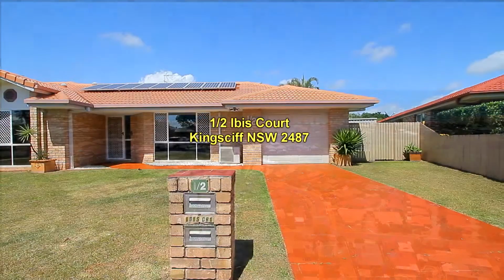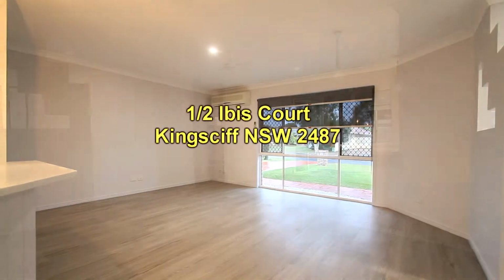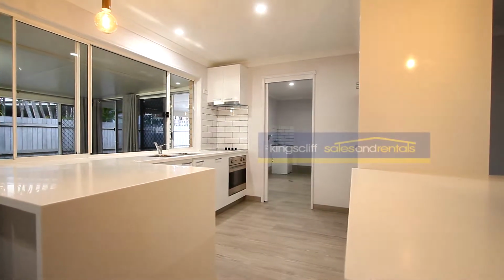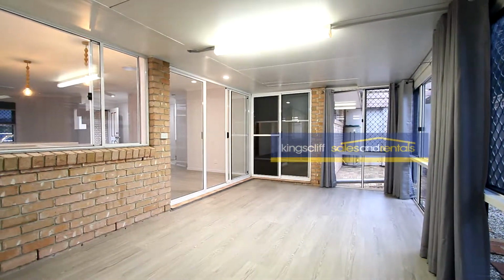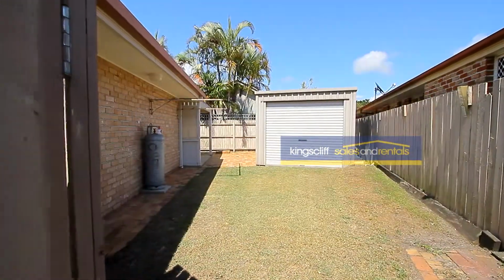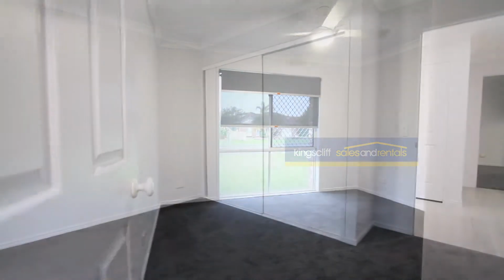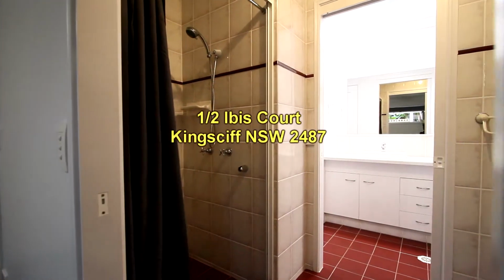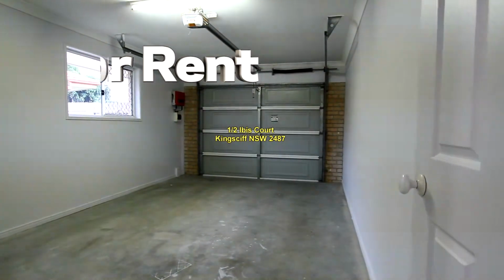1/2 Ibis Ct Kingscliff For Rent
Fantastically renovated 2br Duplex for rent by Kingscliff Sales and Rentals ph 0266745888